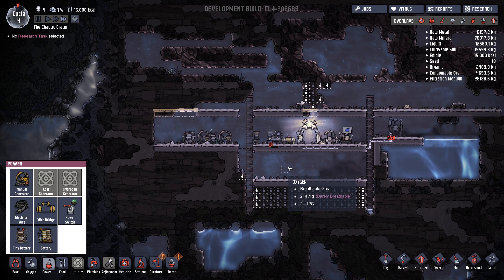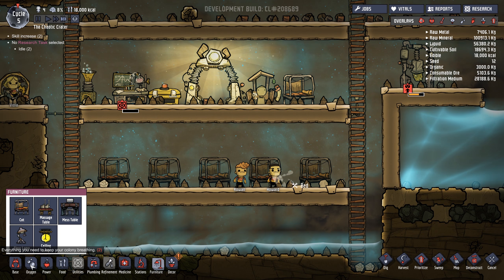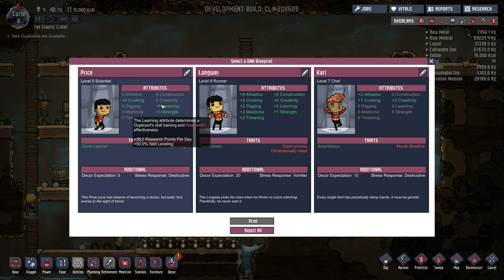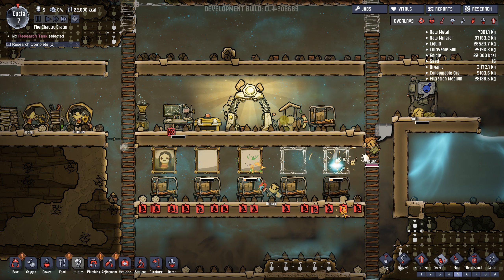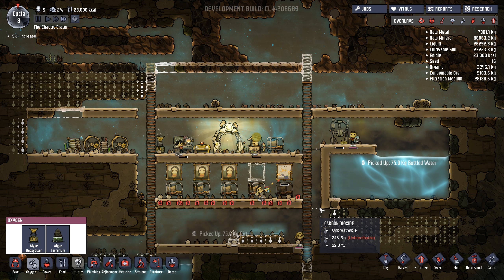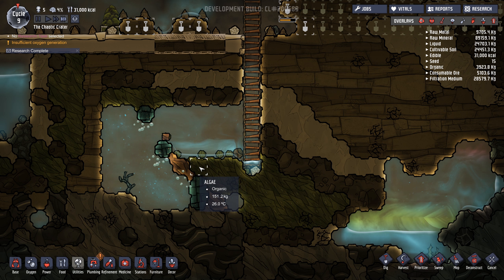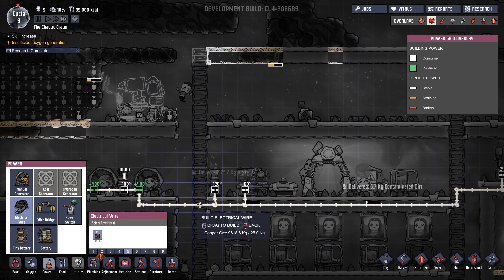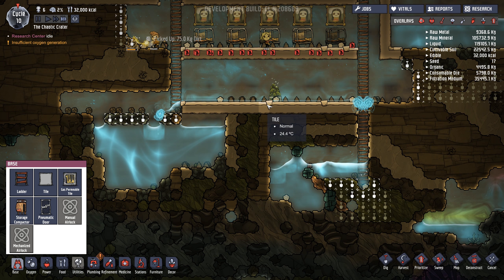Oxygen Not Included | 02 | Gameplay & Let's Play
We continue slowly building up the base slowly but surely, rescuing duplicants out of the printing press as rapidly as it allows. Watch this series in 1440p 60fps to watch all the oxygen (or lack thereof) flow around in crispy detail!

Links

Music Used